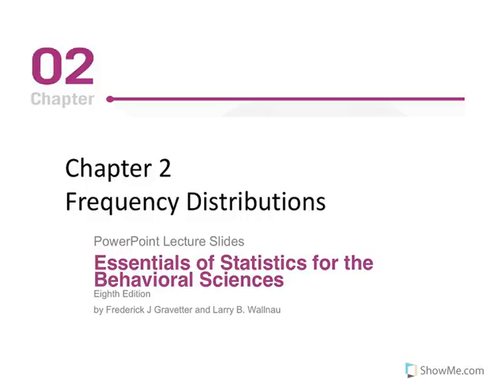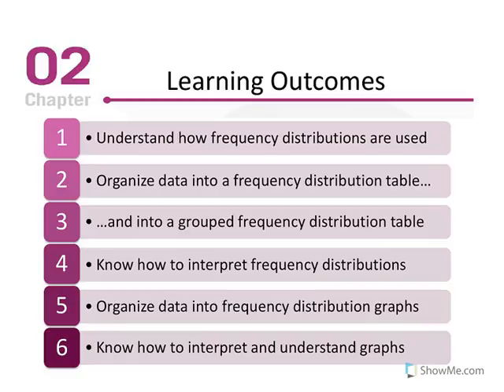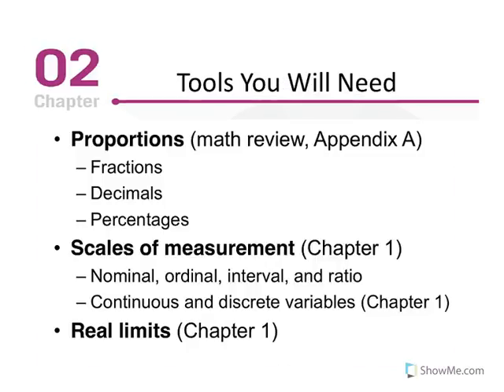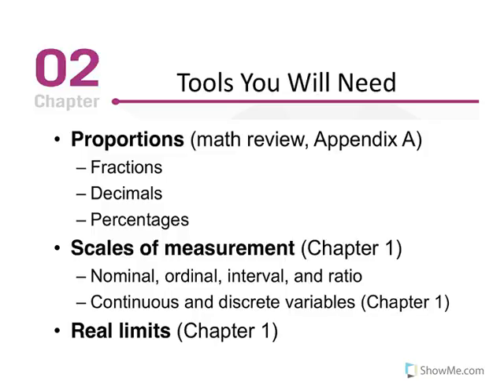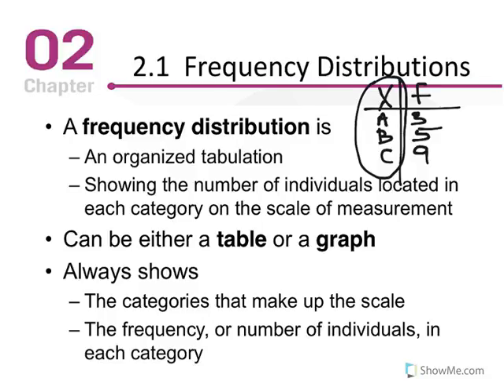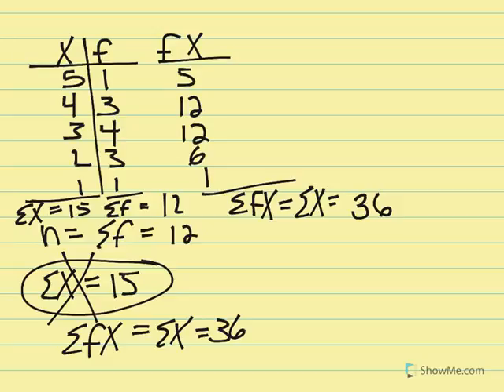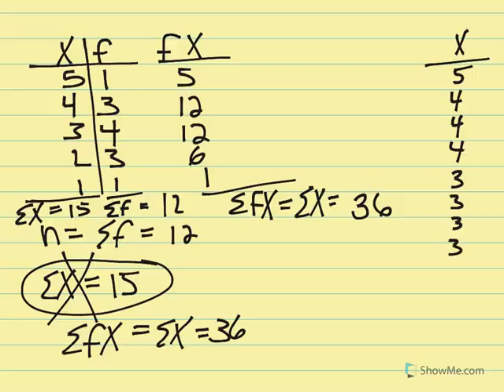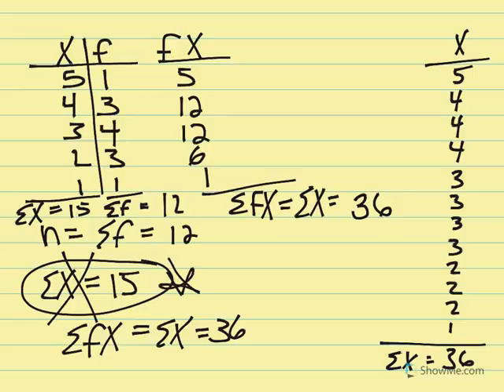Chapter 2 Part 1: Sections 2.1 & 2.2